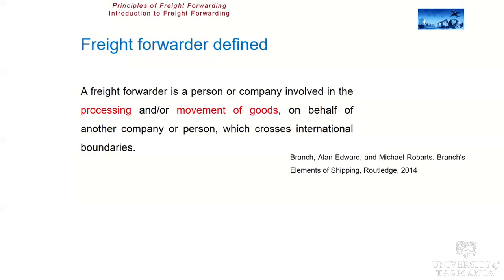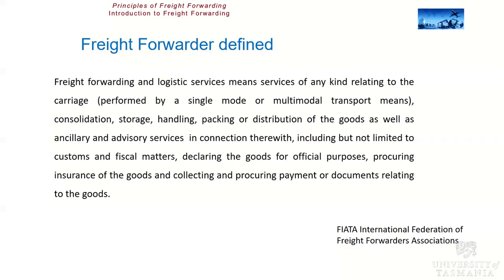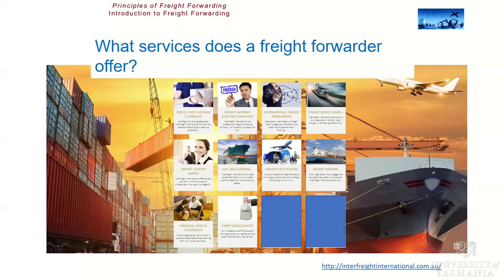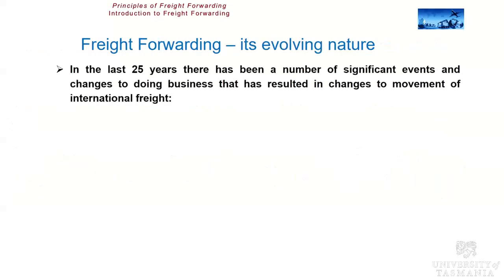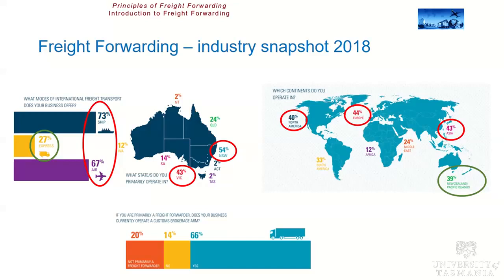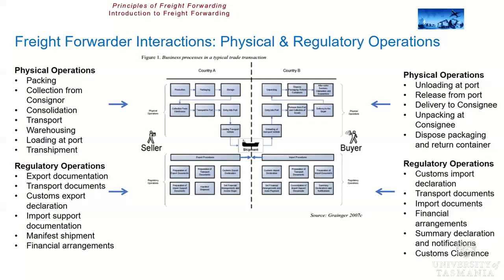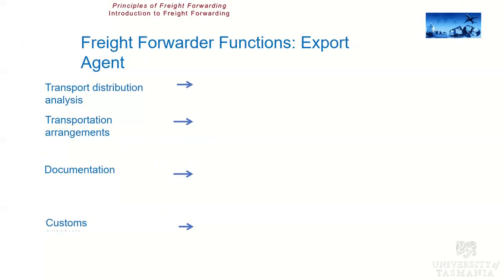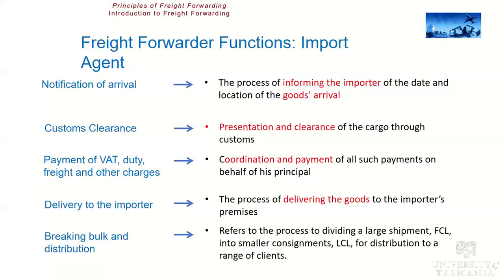hd1 edit 8